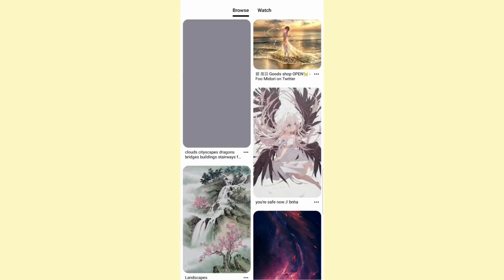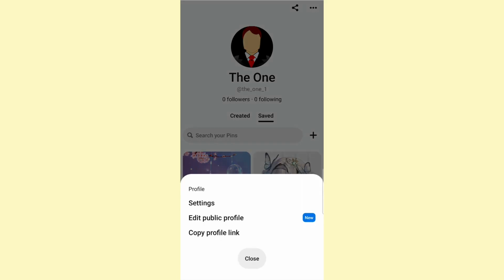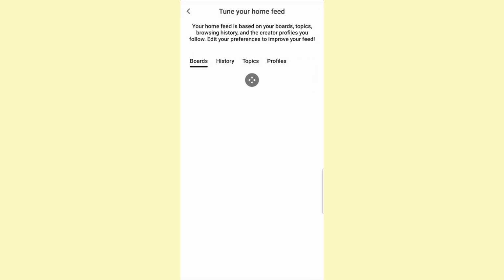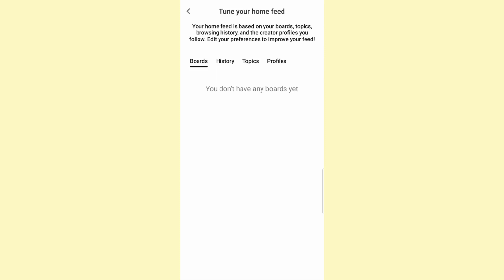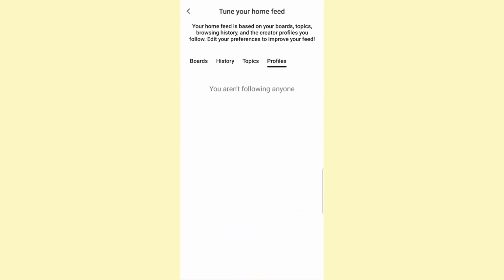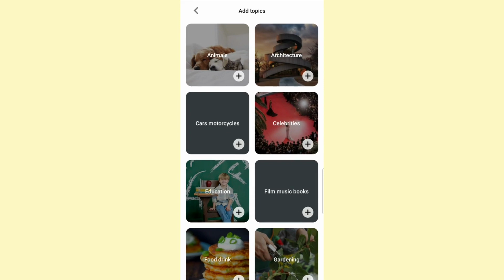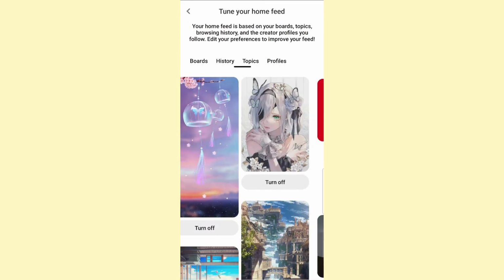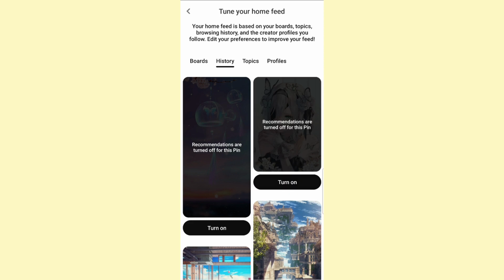How to Tune Your Home Feed on Pinterest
Learn How to Tune Your Home Feed on Pinterest. It is really easy to do and learn to do it in just a few minutes by following this super helpful tutorial.